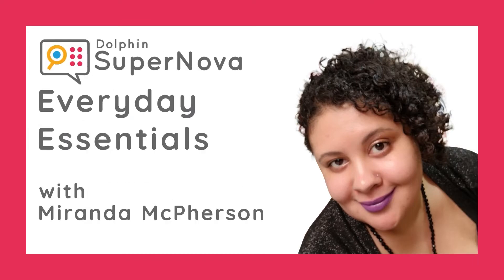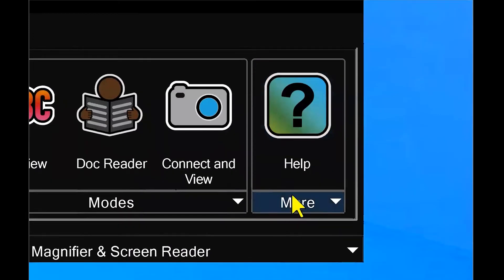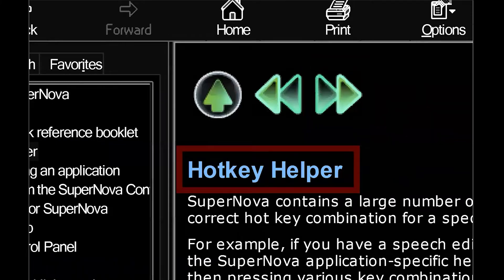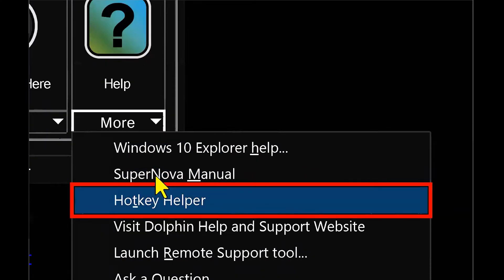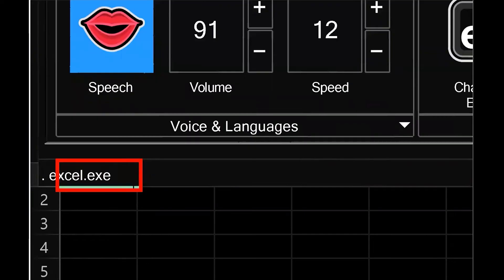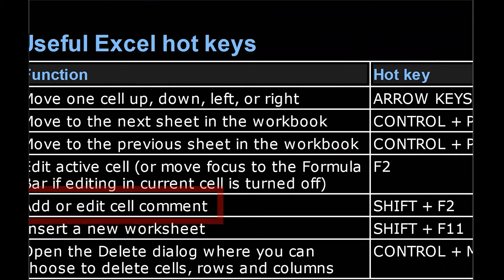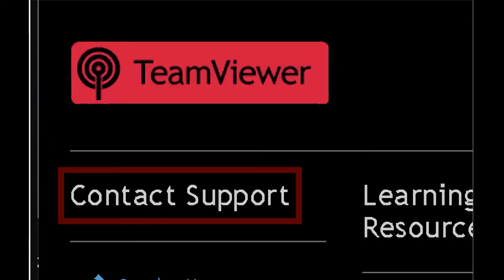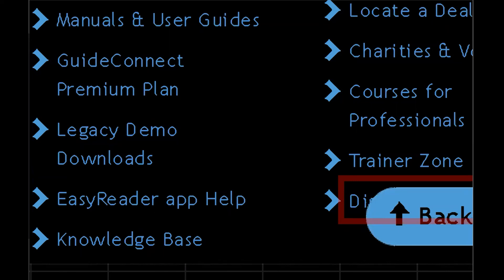SuperNova Everyday Essentials - Week 7: Support - What to do when you don't know what to do.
Join Miranda McPherson, AT Trainer, Professor and SuperNova user as she delivers practical, bitesized training webinars that will help you build core computing skills using SuperNova Magnifier, Speech and Screen Reader.

In this episode Miranda will be showing how to use SuperNova assistive technology's help feature to get support on when you are unsure what to do.